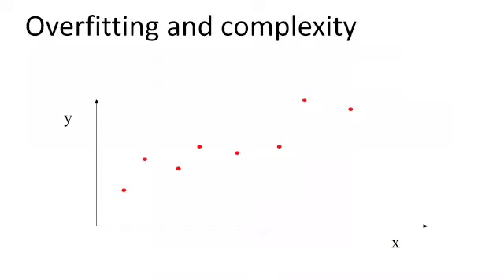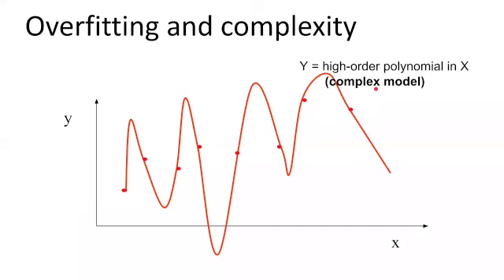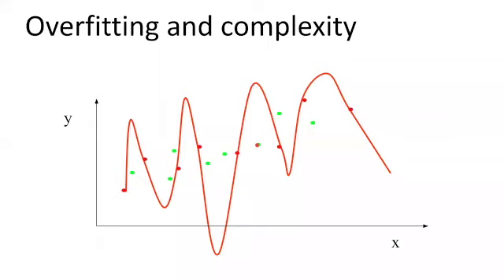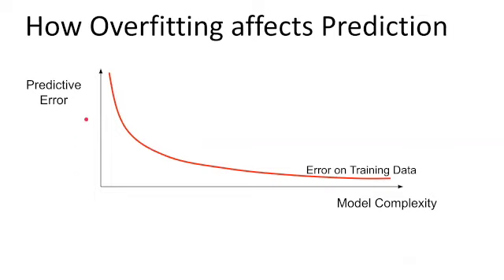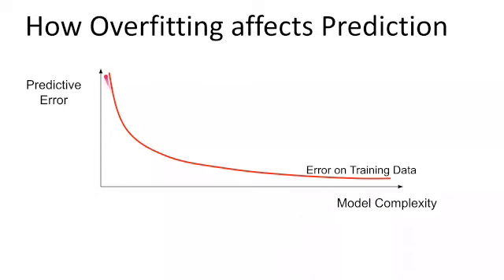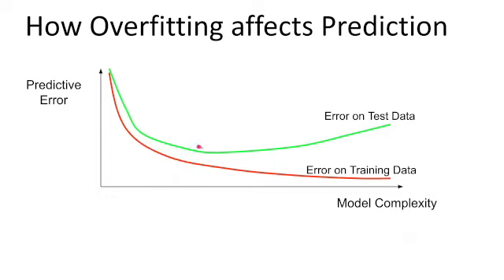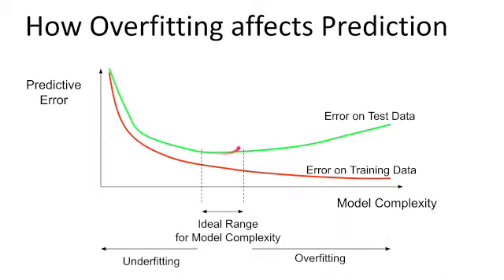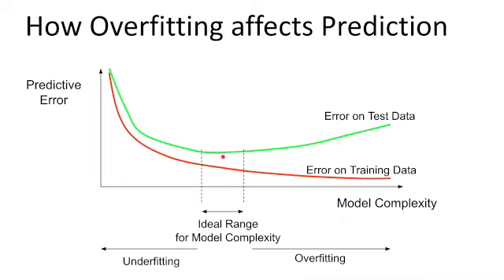ML: Complexity and Overfitting - Part 2